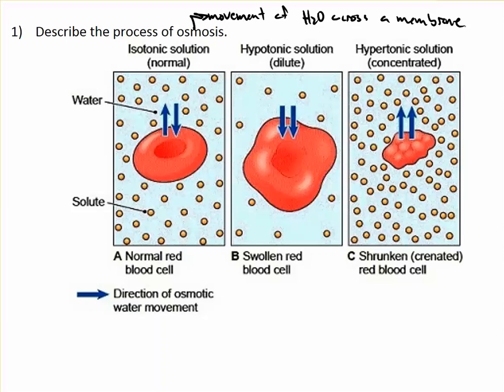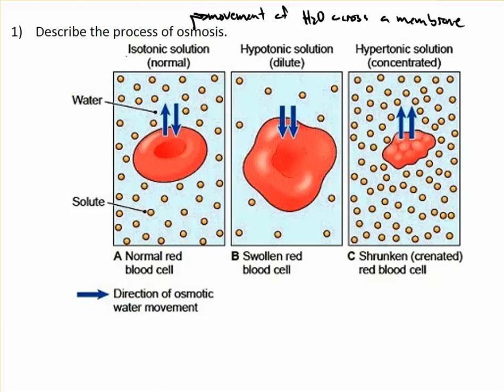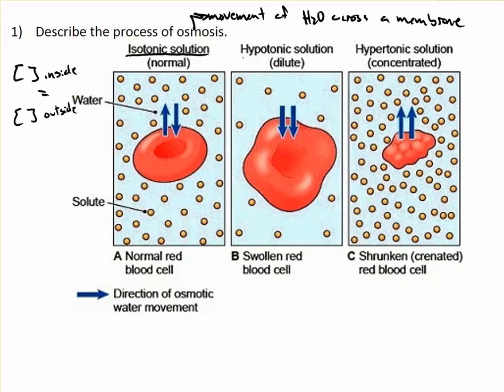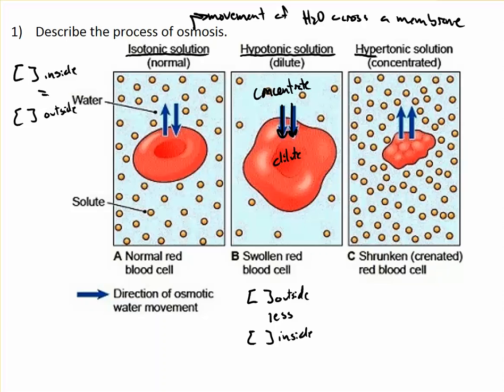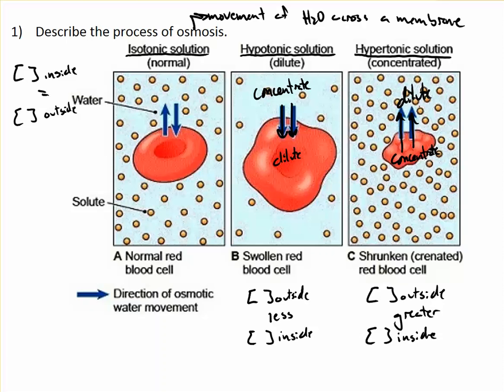Osmosis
The movement of water across a membrane. It is a colligative property: the direction of water flow is only dependent upon the molar concentration of the solutions on opposing sides of the membrane, and not on the identity of the solute.